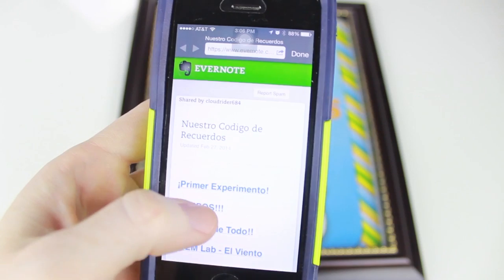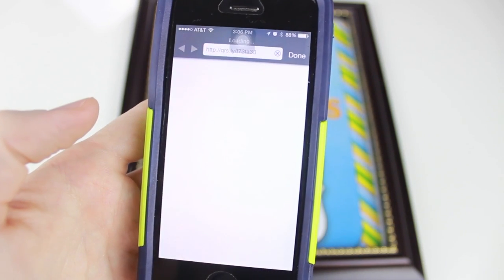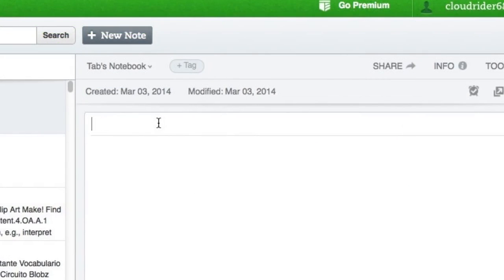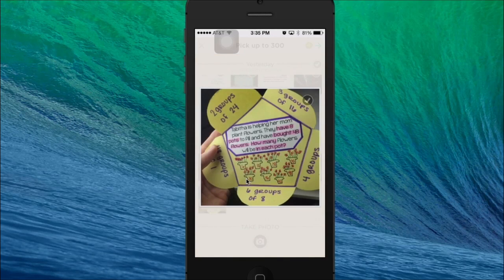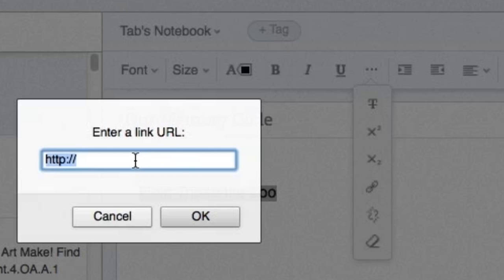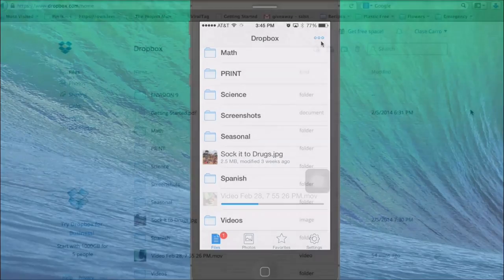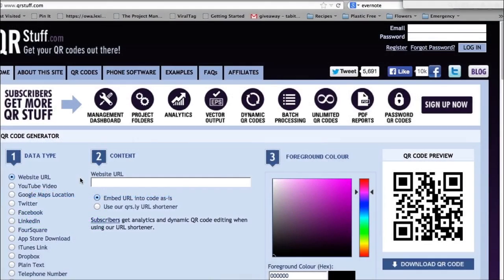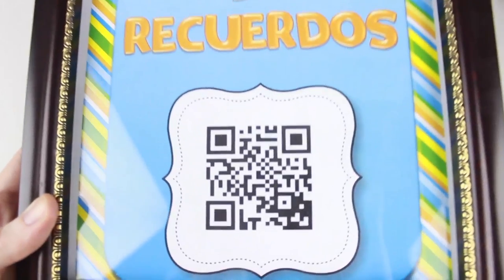Memories QR Codes - Use iPhone/iPad Technology to Save Your Classroom Moments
Hey, ya'll! I hope you enjoyed this tutorial and will try implementing it into your classroom (my husband wanted to be sure to remind everyone that this video is IPHONE-BASED, although I'm sure Droid users can make it work, too). This activity could also be a great way to group content videos or websites where students can scan a QR code and explore the content provided in the Evernote.

Here are some important links to get you started on your way to making your own classroom memories QR code.

Be sure to follow my TpT store and blog for lots of fun freebies and resources!